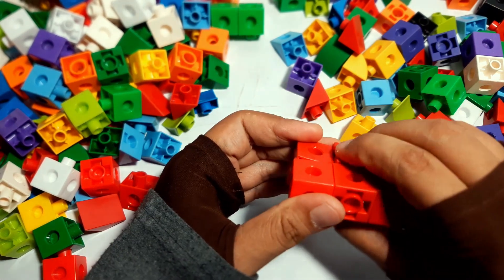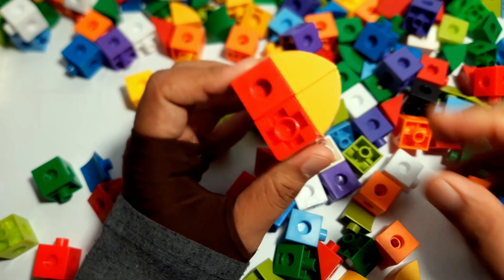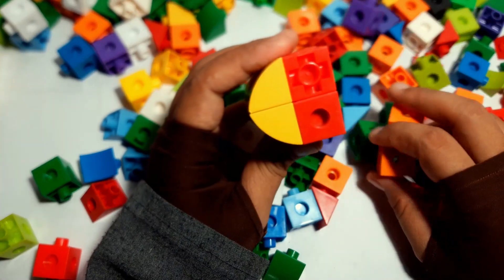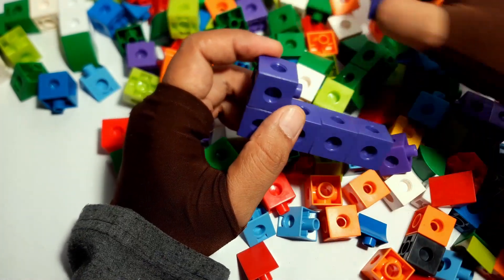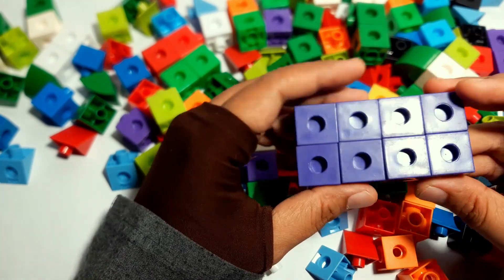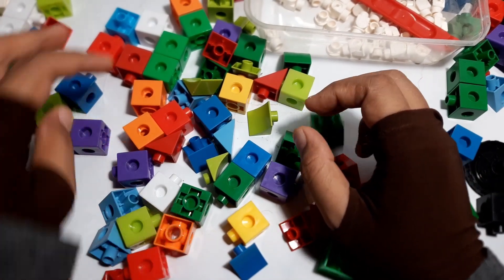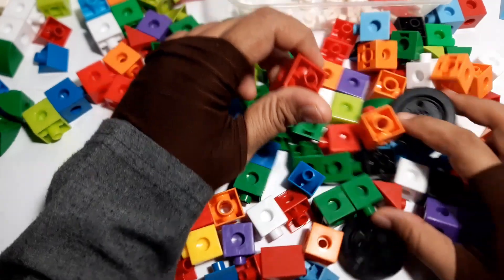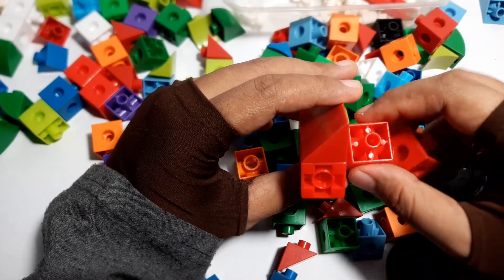Let's make Tanker with Mathlink Cubes | ASMR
welcome to Genius Kids Channel who make Numberblock Mathlink cube, building blocks and puzzle creation.

Hello guys, Let's make tanker with colorful Mathlink cubes !

STEM Learning method cube help kids to develop logic, imaginative thinking and motor skills.